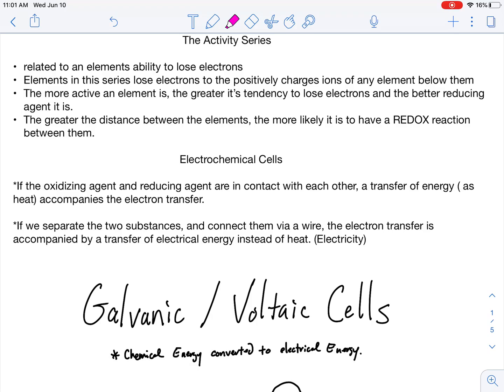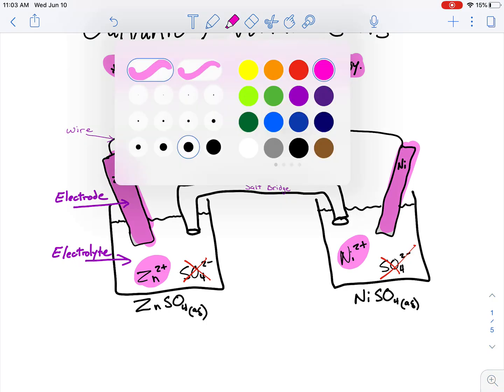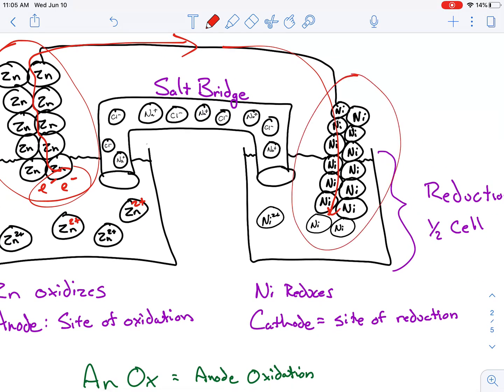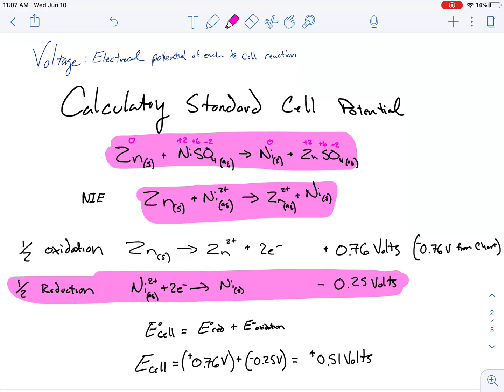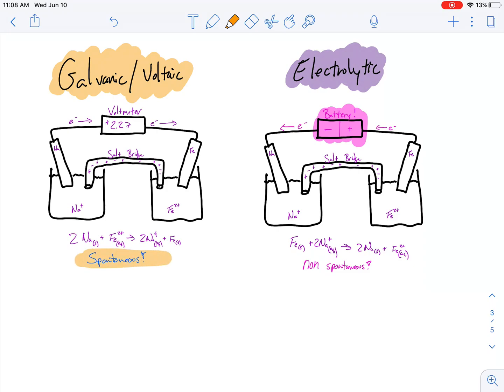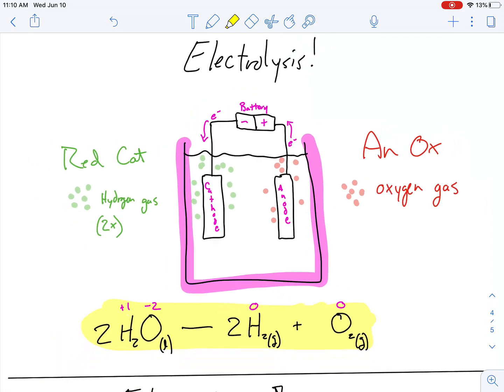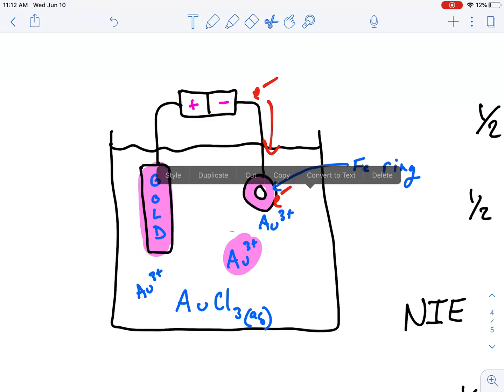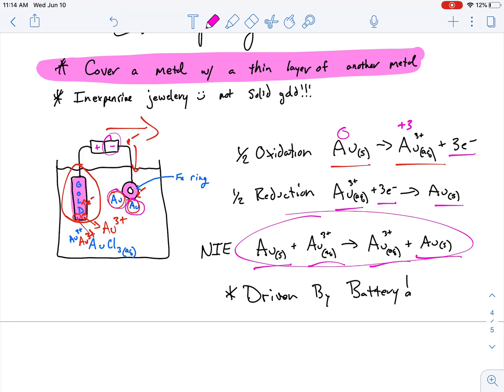Activity Series, Galvanic / Voltaic, Electrolytic / Electrolysis, and Electroplating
This video will guide you through the following objectives
1. Predict if a redox reaction will happen spontaneously or not based upon the activity series and/or standard reduction potentials.
2. Compare and contrast voltaic and electrolytic cells.